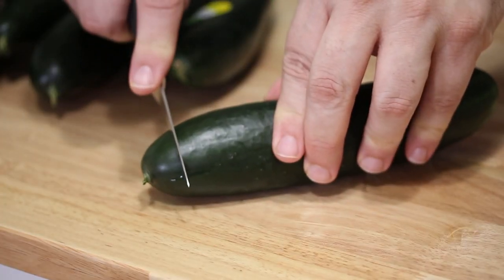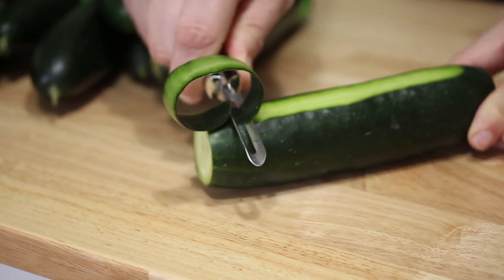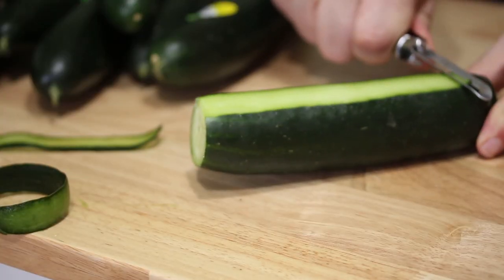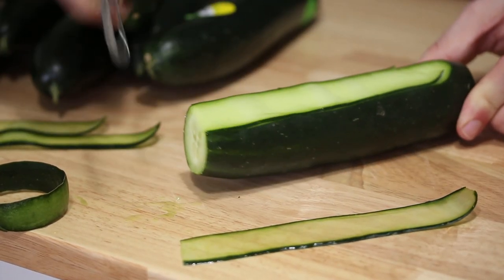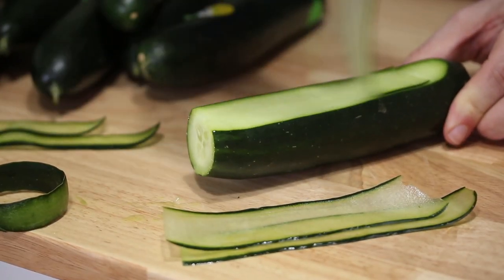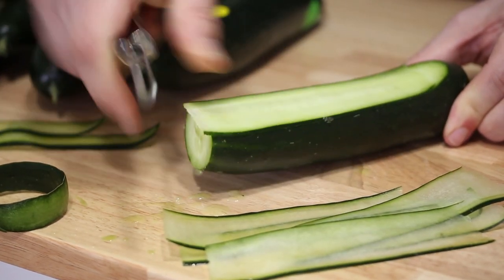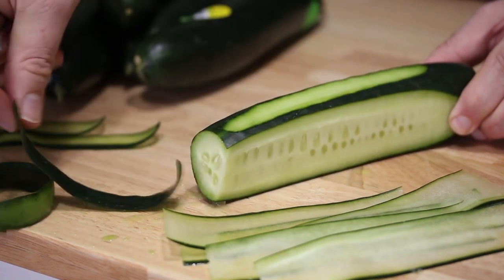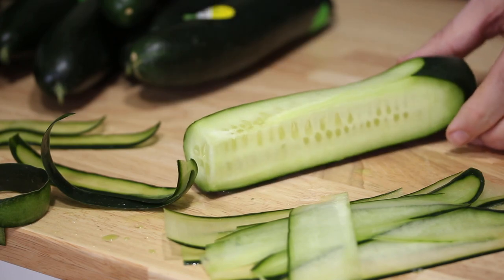How to Slice Cucumber Ribbons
Salads, sandwiches, and appetizers can all be made by delicious and fresh cucumber ribbons. Here is how to perfectly slice them for whatever you are making.